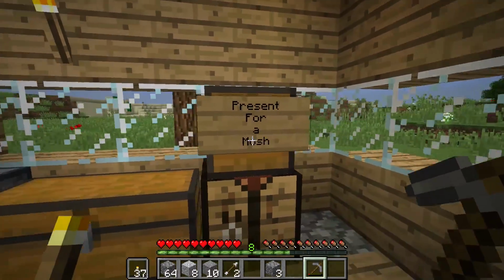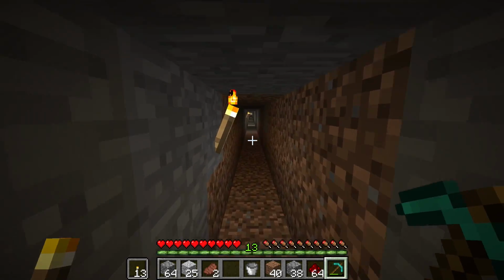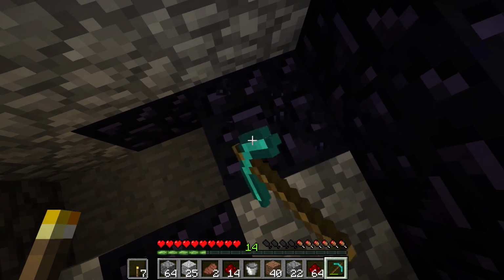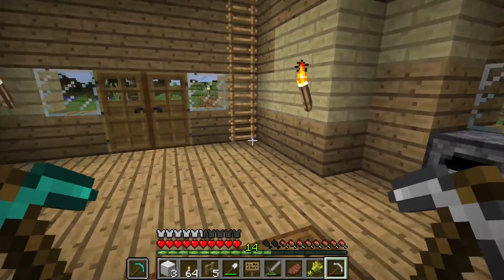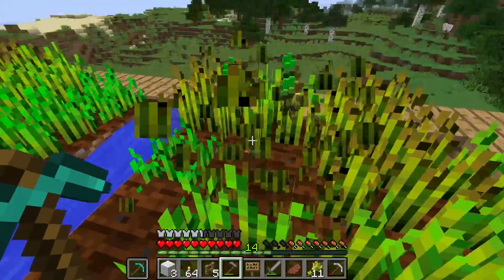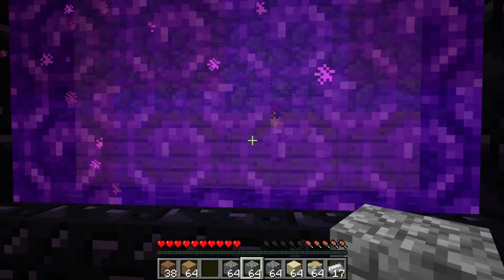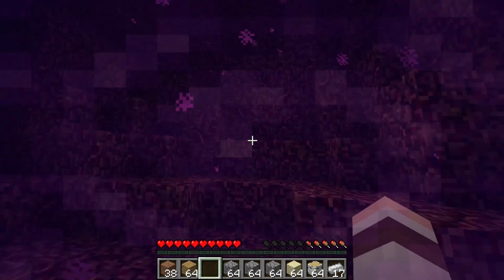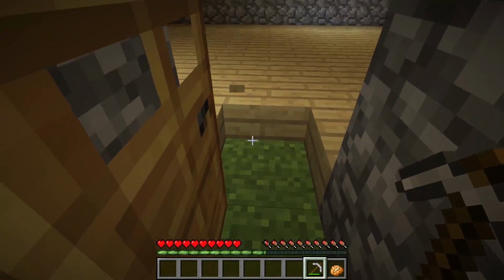MackCraft: Episode 02 | MoshMack Builds a Base | Vanilla Minecraft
In this episode MoshMack does some mining and builds the framework of his base! Watch out for the creeper that nearly blasts his hard work to smithereens...